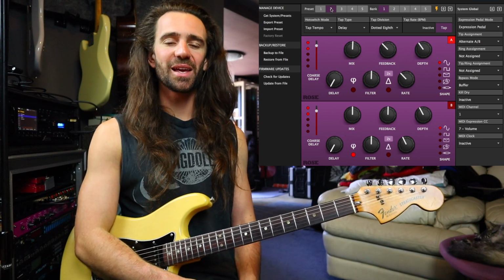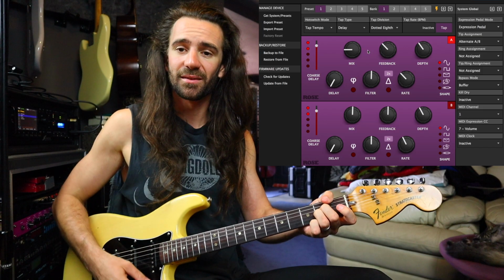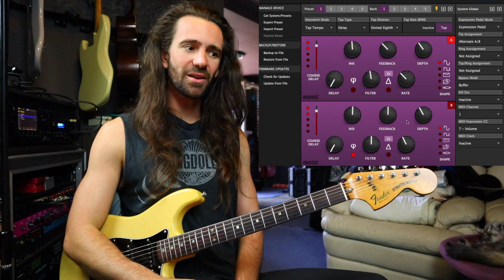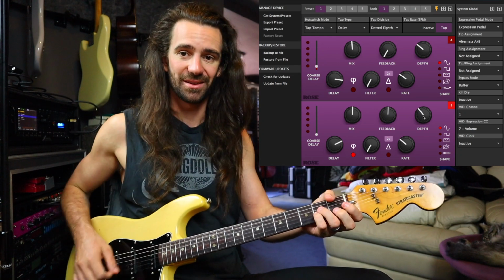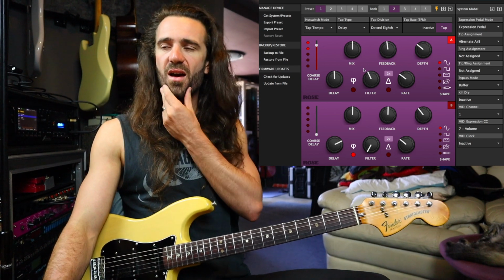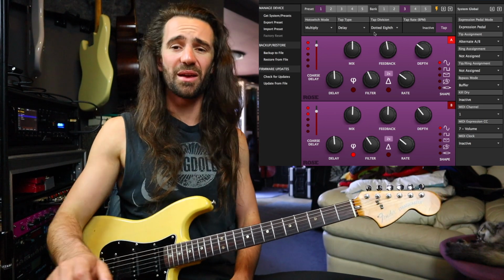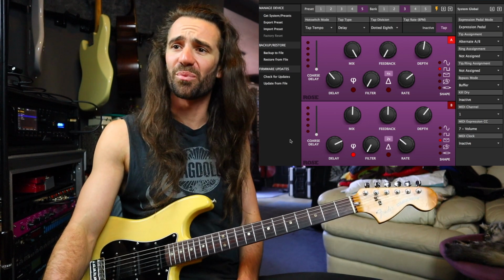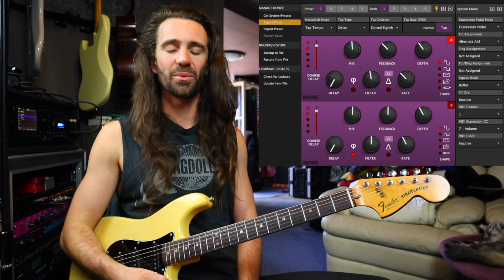Eventide Rose - Tones, Software Editor & Presets